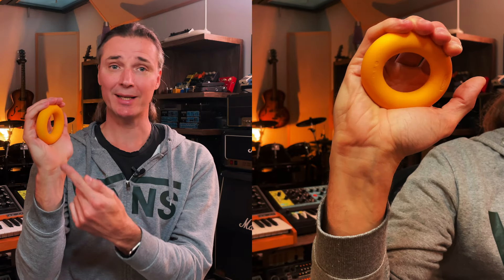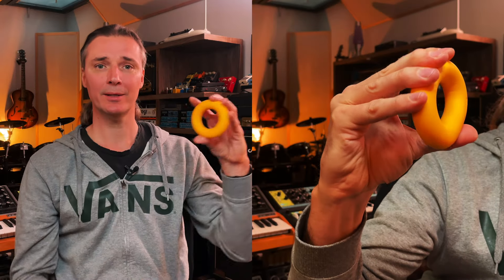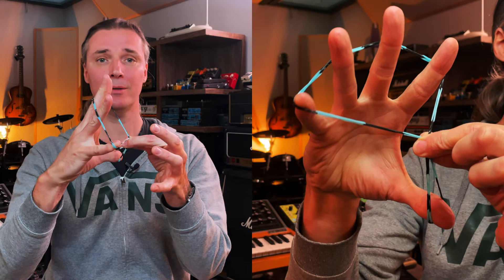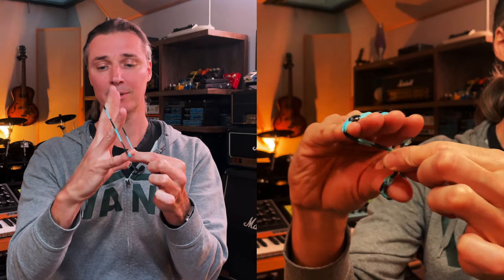4 SMART Hand Exercises for Guitarists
Repetition is key to guitar practice, but for all the benefits it brings, it can also cause problems with our hands and fingers, such as tendinitis or carpal tunnel inflammation. In this video, I will show you four essential hand and finger strength exercises tailored specifically for guitarists. Whether you're a beginner aiming to build a solid foundation or an experienced player looking to take your technique to the next level, these exercises can help you develop strength and dexterity, but most importantly prevent injury and stress to your delicate fingers and hands.

 (All Downloads sent manually. Please allow for a few hours for delivery)

00:00 What We Mean by Strength
02:00 Finger Strength - Exercise 1
02:58 Hand Strength - Exercise 2
04:00 Palm Strength - Exercise 3
04:33 Extensor Strength - Exercise 4